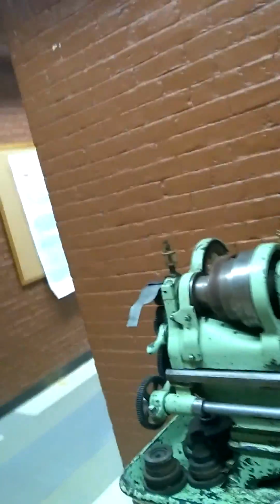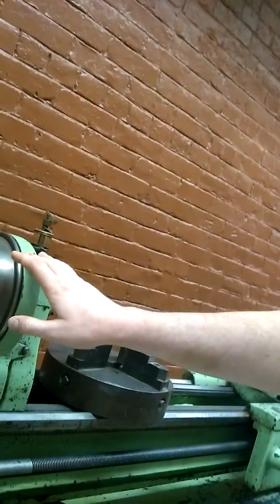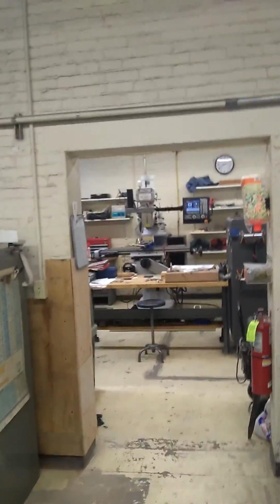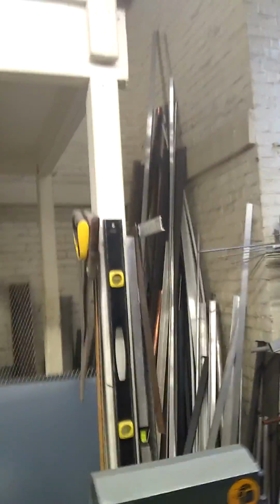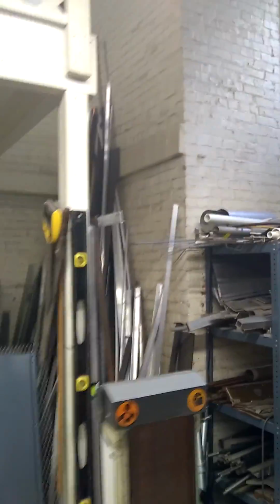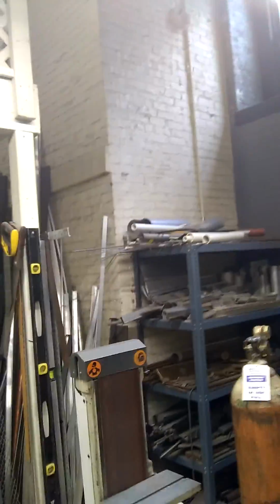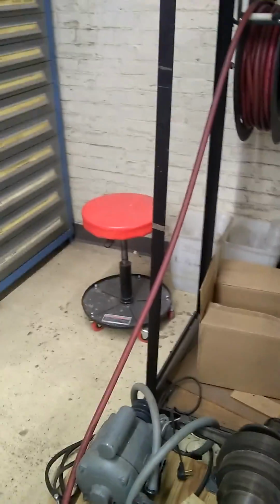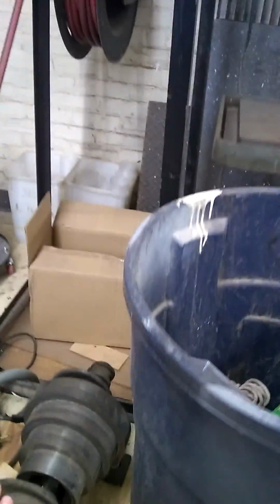Weird Worcester, episode 1: Robert Goddard's lab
For the first episode of Weird Worcester, we're visiting Robert Goddard's lab at Clark University! This is the place where the first liquid fueled rockets were made!